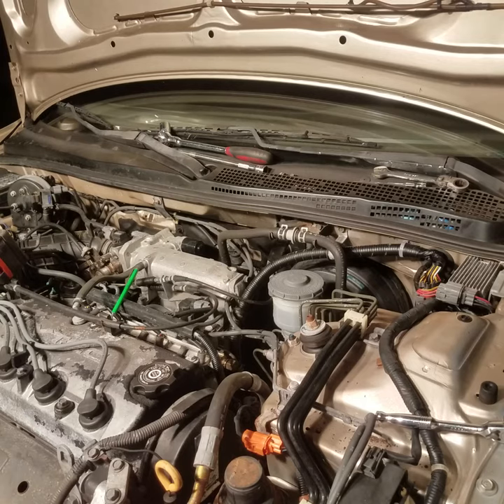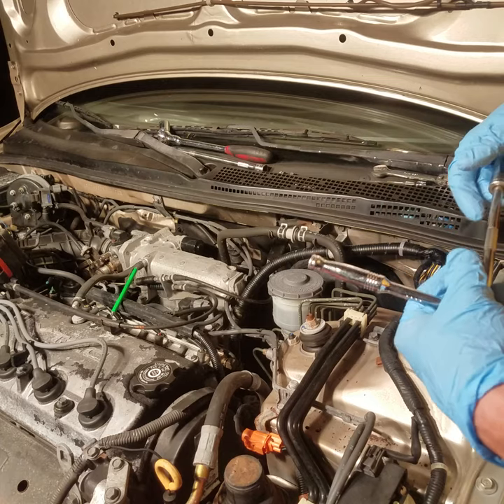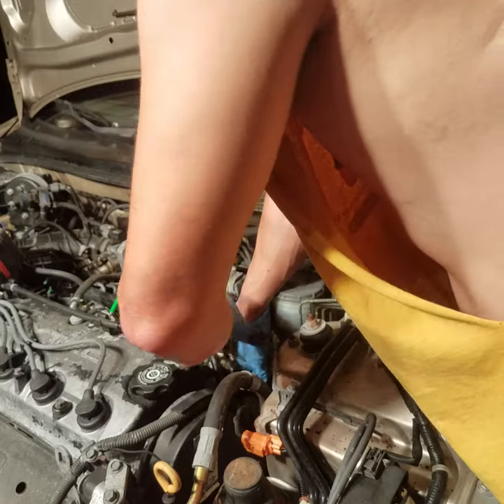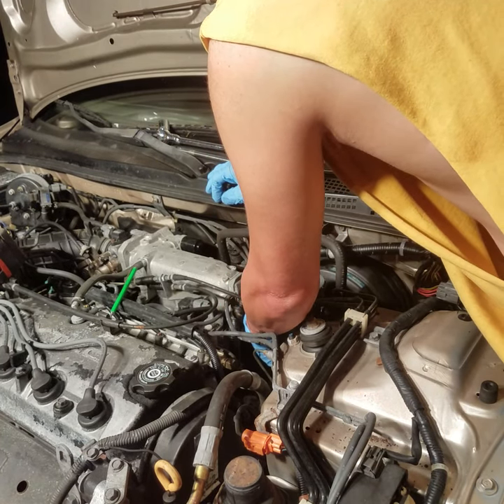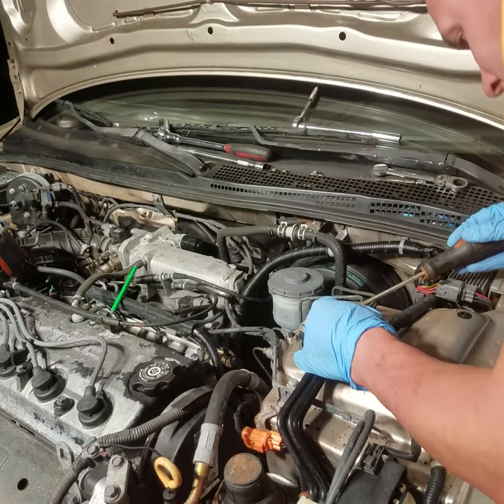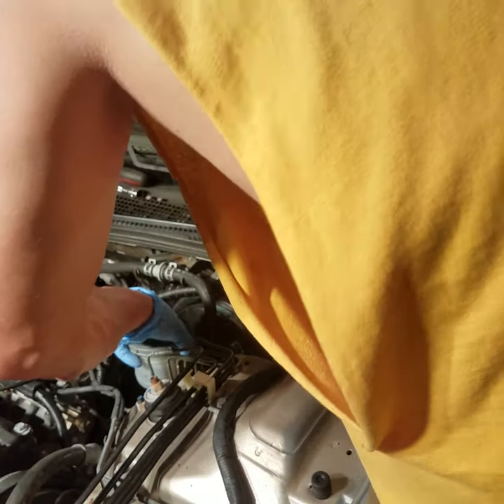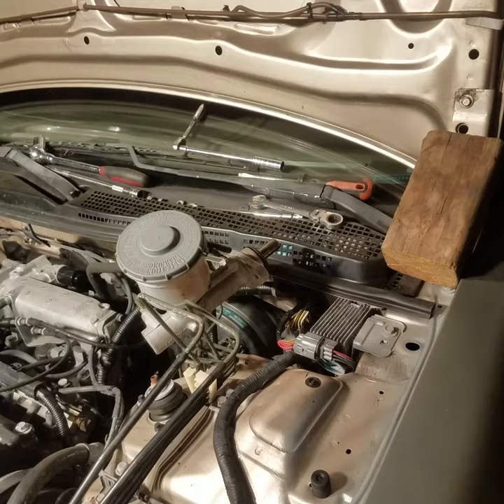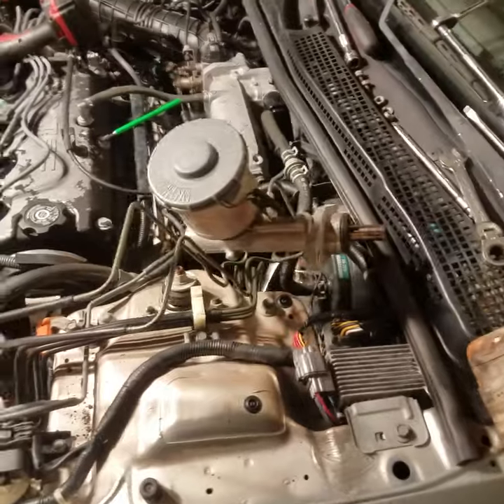How To Remove Master Cylinder